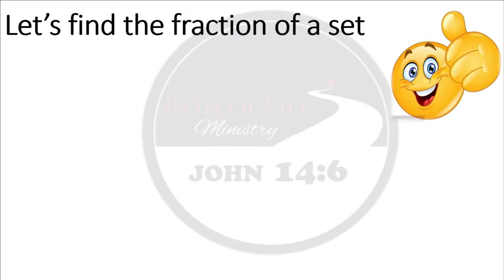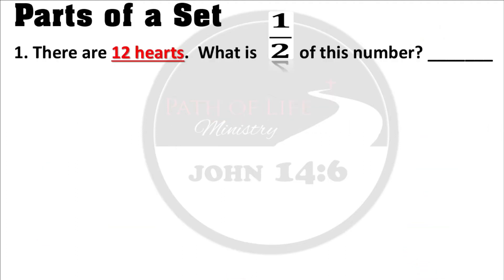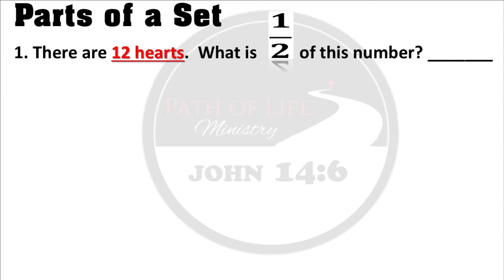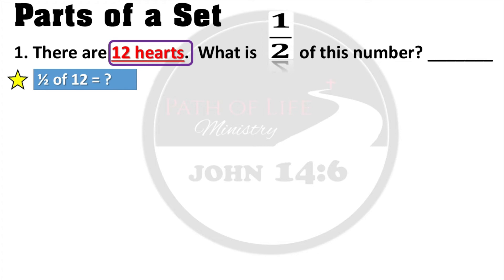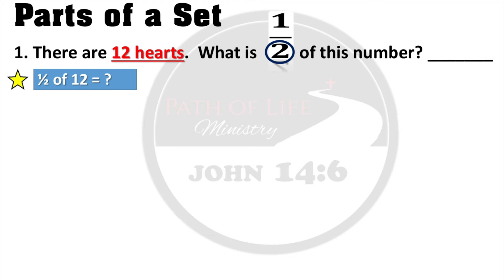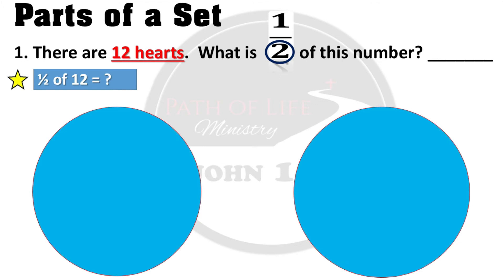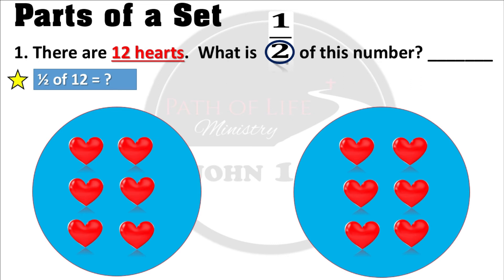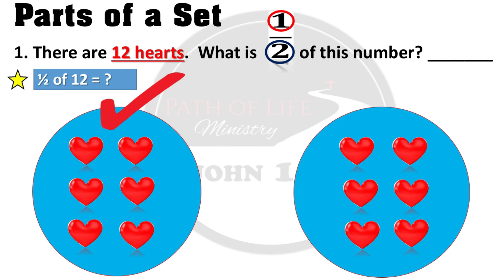Fractions of Set / Groups - (1/2)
Grade 1 / First Grade Fractions